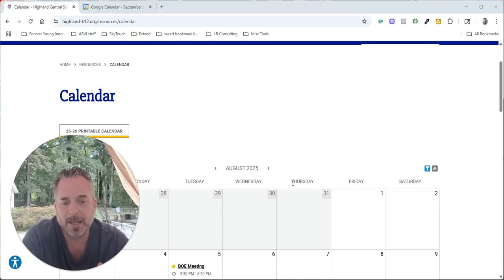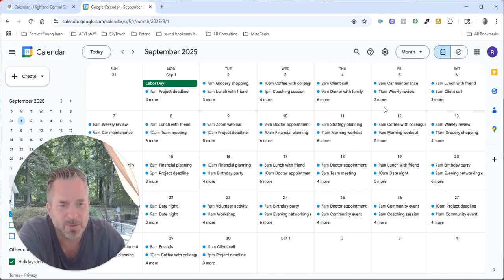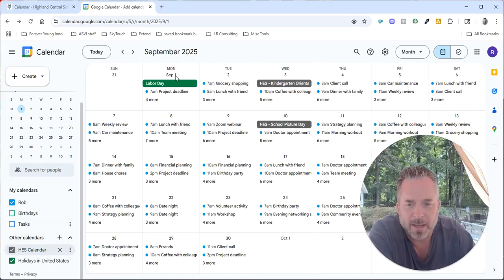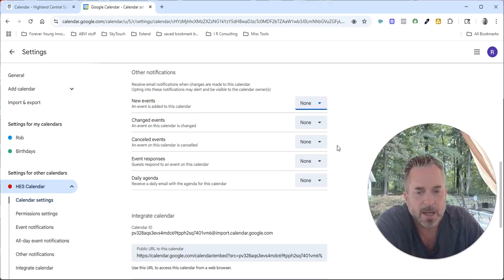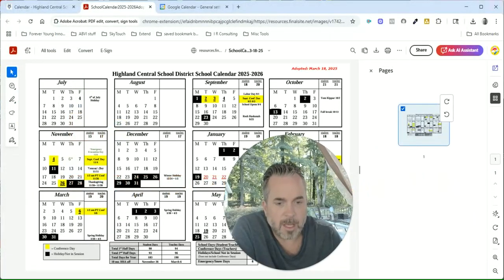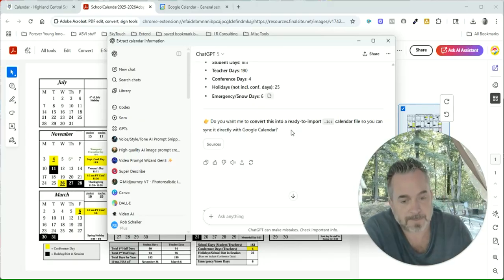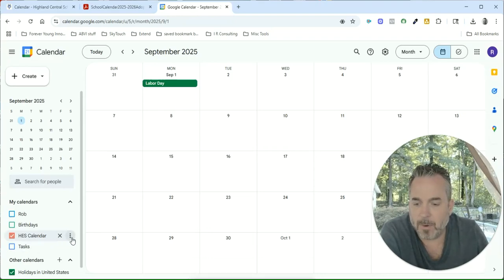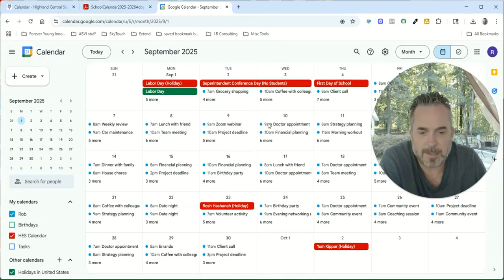How to Add ANY Calendar to Google Calendar (School, Sports, Scouts) | Ex: Highland CSD 2025–2026”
📅 Tired of missing school events, sports games, or scout meetings?

In this video, I’ll show you how to add ANY calendar to Google Calendar — whether it’s your local school district, sports team, or scouting group.

✅ Works with RSS feeds / subscription links (auto-updates)
✅ Import PDFs or paper calendars using AI
✅ Step-by-step walkthrough on desktop (Google Calendar setup)
✅ Bonus tip: keep calendars separate so you can toggle them on/off without clutter

In this tutorial, I use Highland Central School District’s 2025–2026 calendar as an example — but you can follow the same process for YOUR district, sports team, church, or organization.

Perfect for busy parents, coaches, or leaders who want everything synced across their phone, tablet, or desktop.

👉 Don’t waste time manually typing events — let Google Calendar + AI handle it!

Timestamps:
00:00 Intro – Why syncing calendars saves time
00:16 What is an RSS feed (school, sports, scouts)
02:09 Bonus: Using AI for paper or PDF calendars
02:24 Step 1 – Add a calendar feed URL in Google Calendar
05:49 Step 2 – Manage, color-code, and toggle calendars
07:02 Step 3 – Notifications & keeping calendars separate
09:06 Step 4 – Downloading a school calendar PDF
10:16 Step 5 – Using AI to extract and convert into iCal
14:01 Step 6 – Importing the iCal into Google Calendar
16:49 Limitations (non-feed imports don’t auto-sync)
17:29 Wrap up – Stay organized!